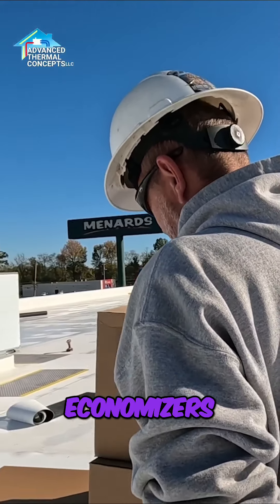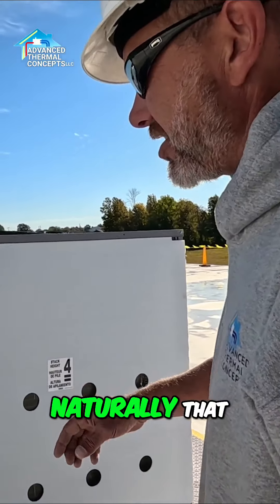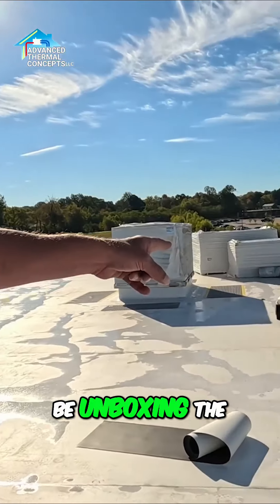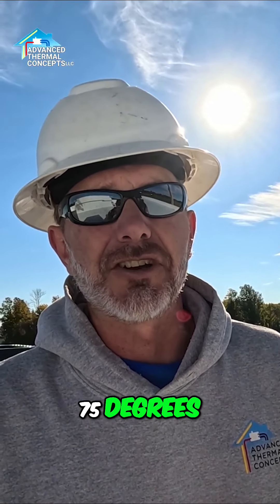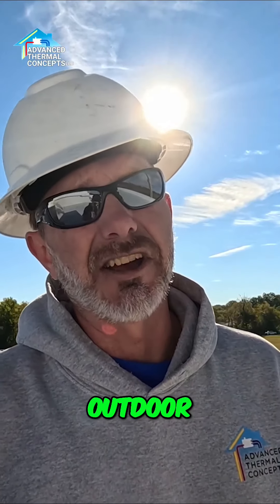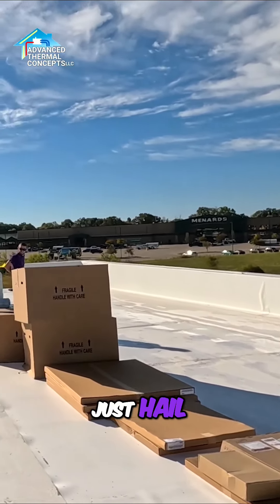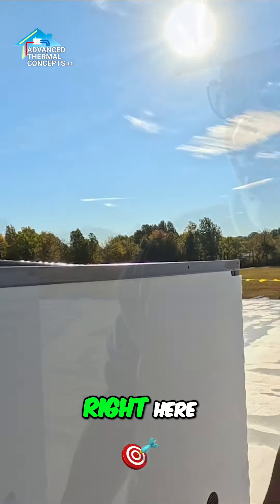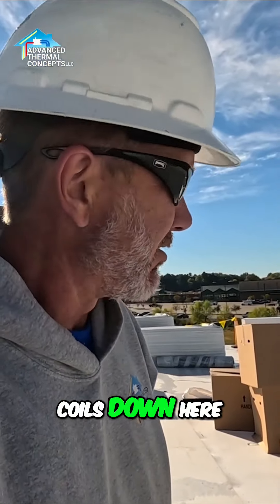Jr Breaking it down!